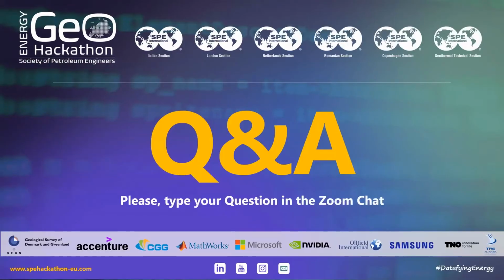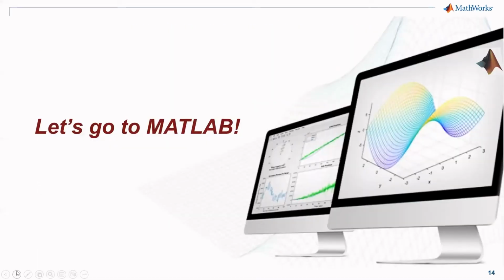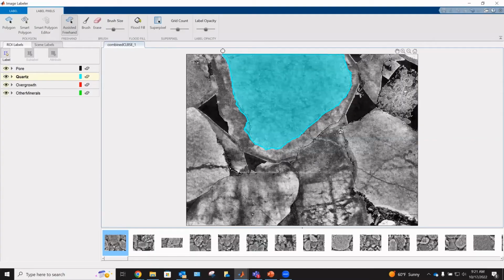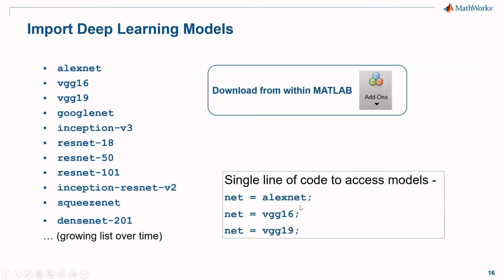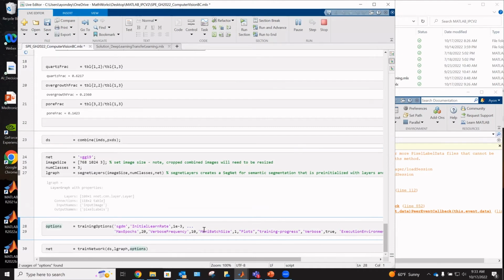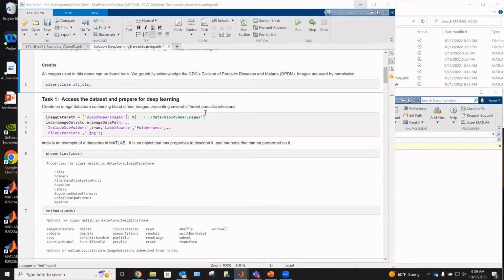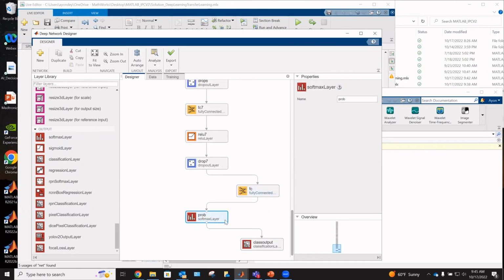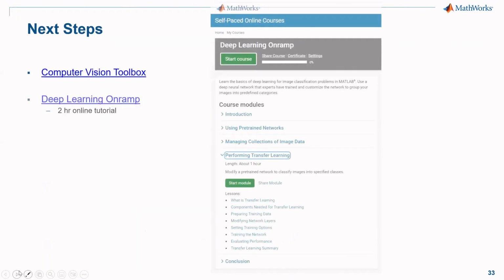Geothermal Bootcamp #30 - Computer Vision Using MATLAB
The GEODE consortium is a catalyst for geothermal innovation that brings together subject-matter experts from the oil and gas (O&G) and geothermal industries to leverage best practices and knowledge from O&G to help expand the use of geothermal technology. As part of that mission, GEODE is sharing 30 educational videos produced by the Society of Petroleum Engineers (SPE) that explore challenges faced by the geothermal sector.

This video features Dr. Ayon Dey, senior application engineer at MathWorks, explaining the computer vision capabilities of MATLAB, a programming and numeric computing platform.